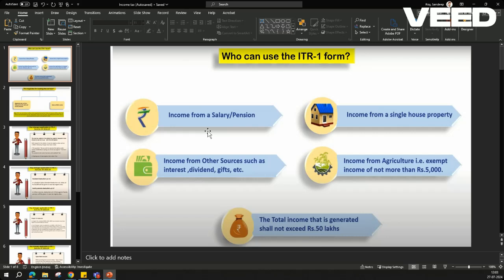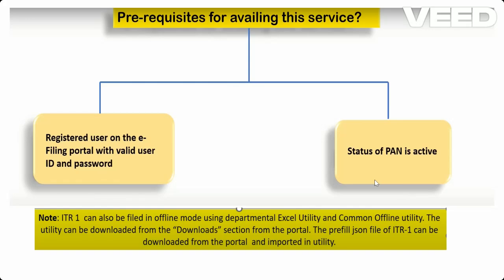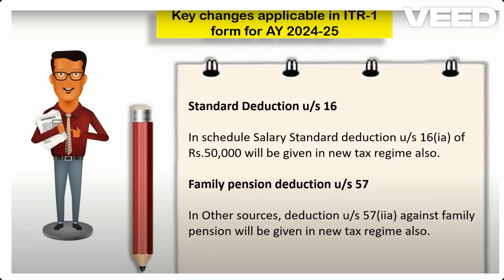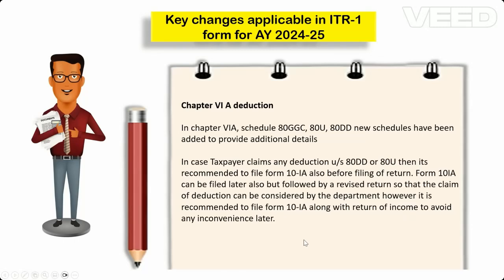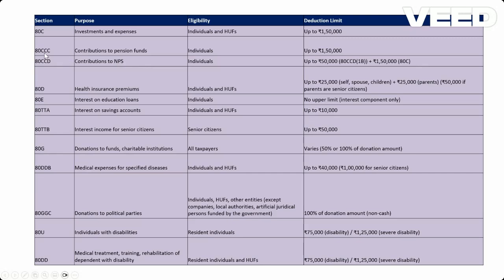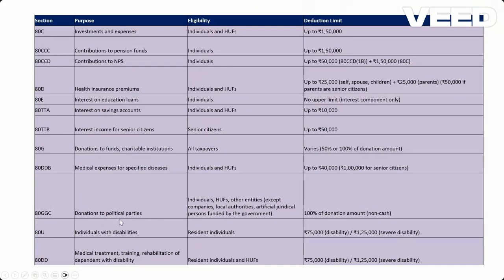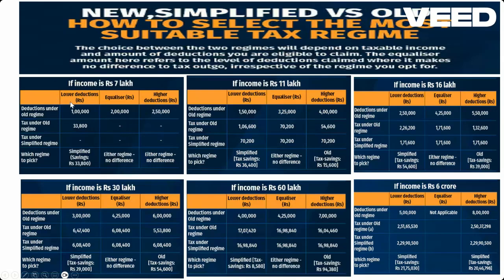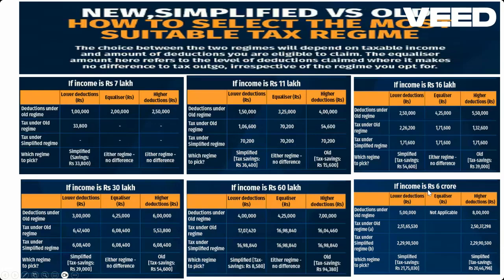Master Your Taxes: ITR-1 Filing for 2024-25, Sections, Deduction limit, Tax regime to be selected!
In this comprehensive guide, we break down everything you need to know about filing your ITR-1 for the 2024-25 assessment year. From understanding the different sections and deduction limits to choosing the right tax regime, we’ve got you covered. Whether you’re a first-time filer or looking to optimize your tax returns, this video will provide you with all the essential tips and insights. Don’t miss out on maximizing your savings and ensuring a smooth filing process.